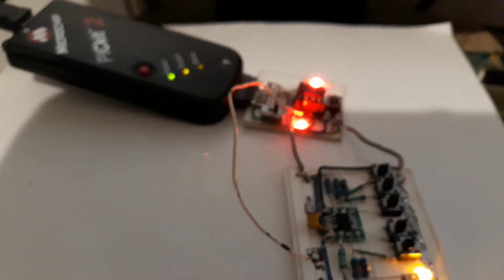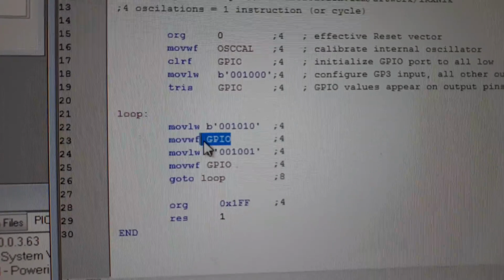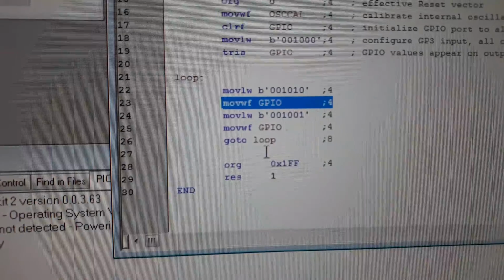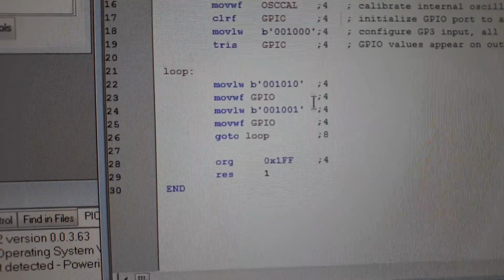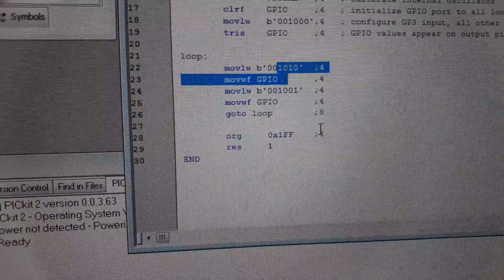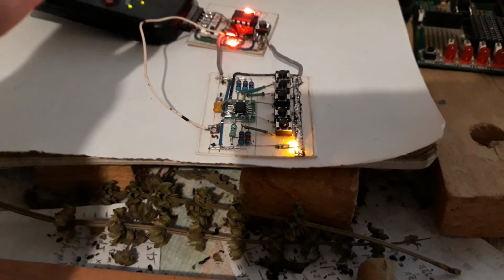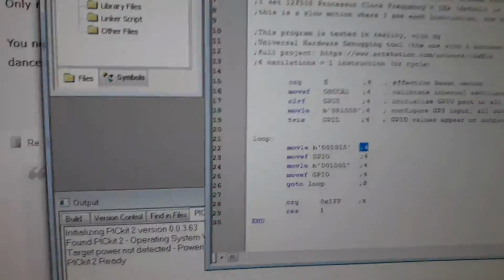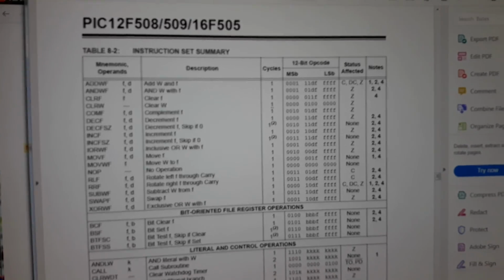#81 Q12 Universal Hardware Debugging Circuit Board for PICs p4 - Extended